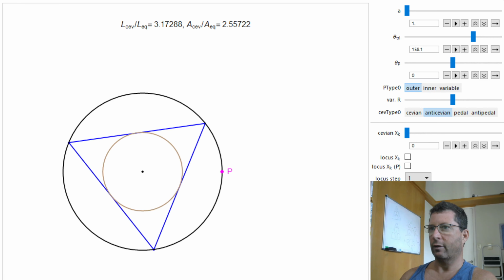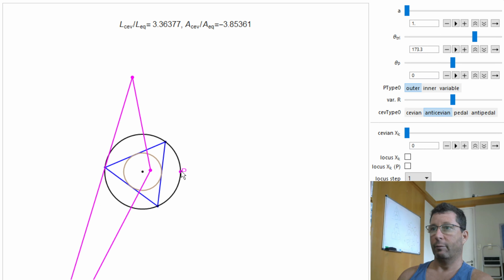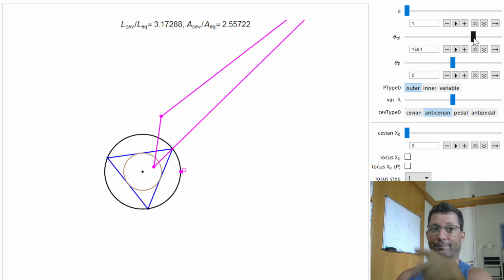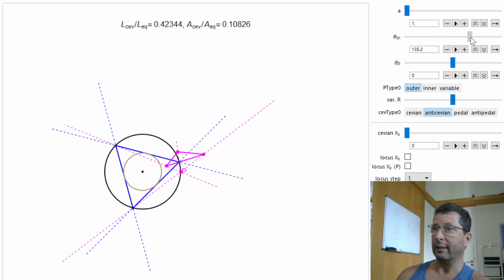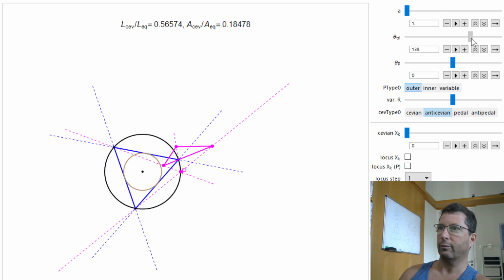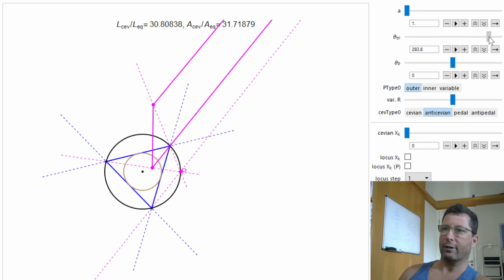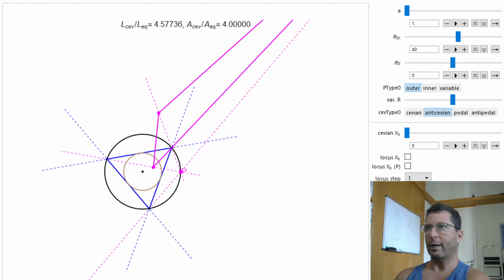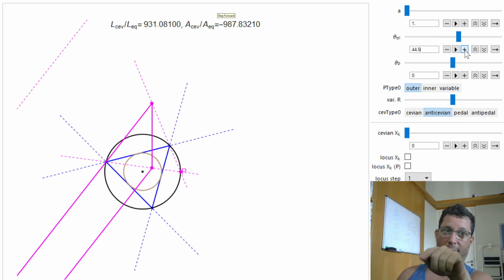Rotating Equilaterals V: Eversions of the Anticevian triangle w.r.t. a point P on the circumcircle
This video looks at eversions of the anticevian to a family of rotating equilaterals with respect to a fixed point P on the circumcircle. Namely, they seem to occur when one of the vertices of the equilateral family has been rotated a fractional angle of 44.5 degrees with respect to P.